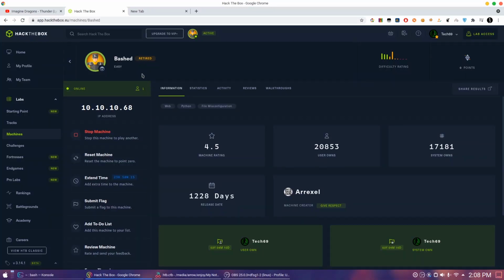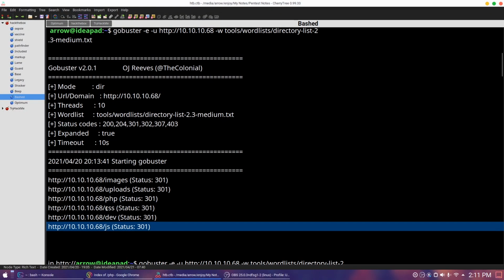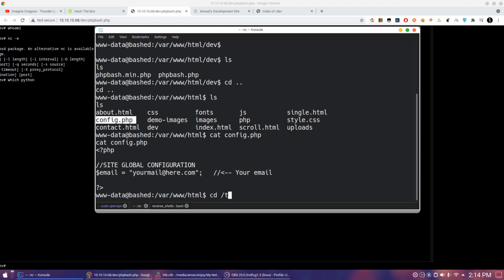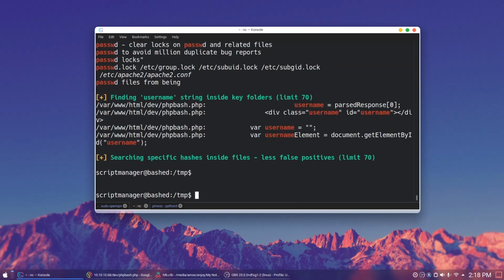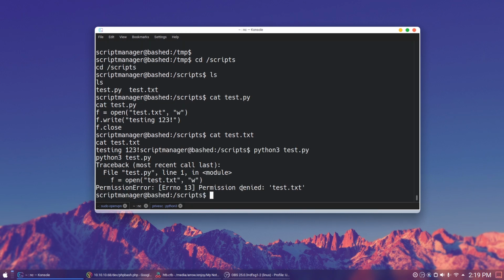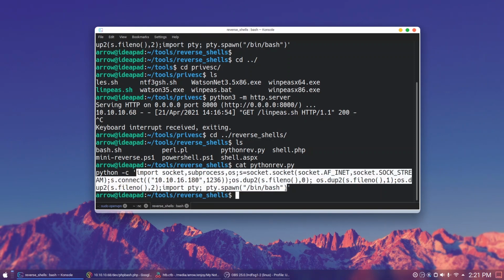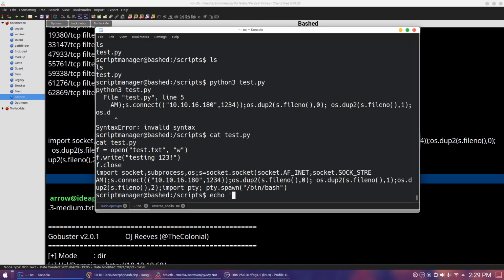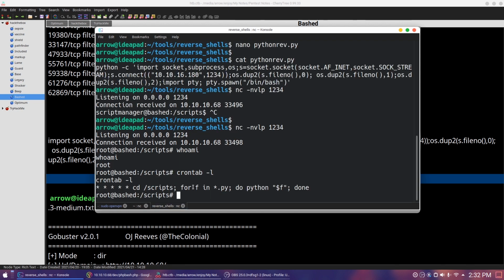HackTheBox - BASHED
🔗 Social Media 🔗